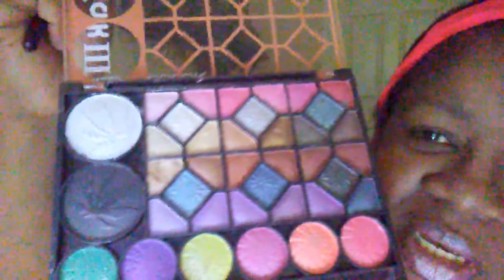Eyebrow Filling Tutorial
Much luv. Faye